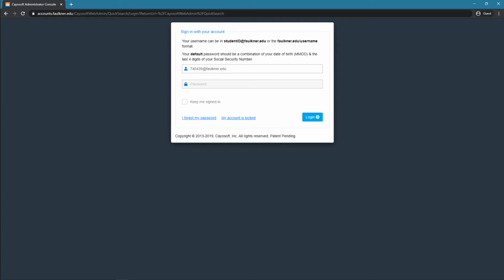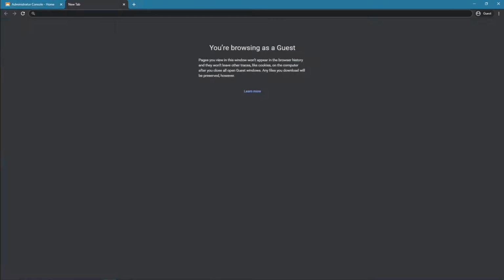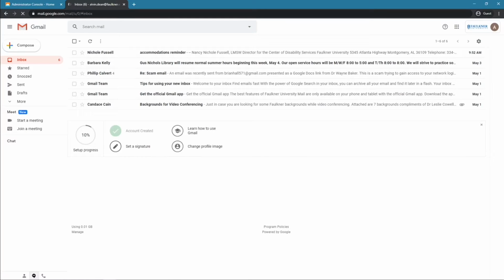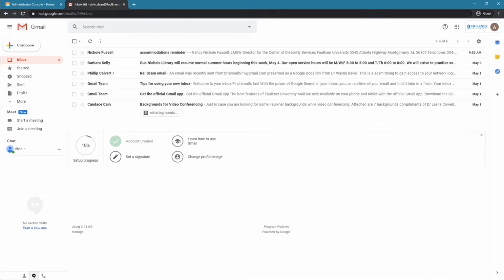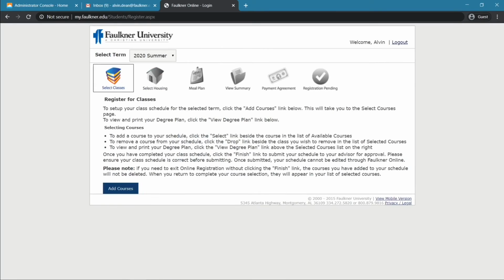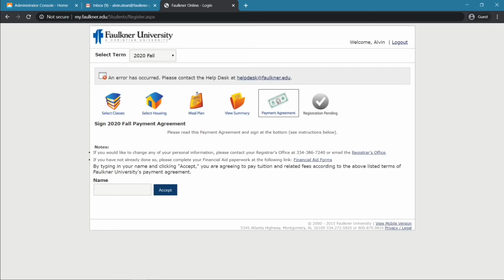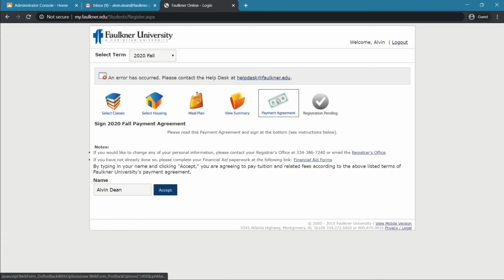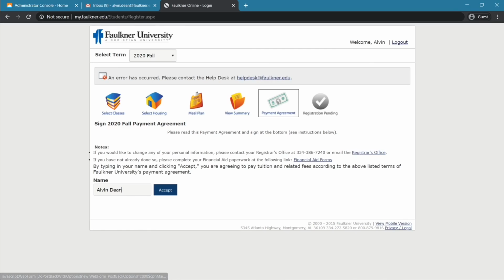Account Set Up Tutorial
Now that you are a registered student, it's important to make sure we activate your student account. Your account includes a Faulkner Gmail account that serves as the primary contact venue for the University. Follow along as we take you step by step in setting yours up!